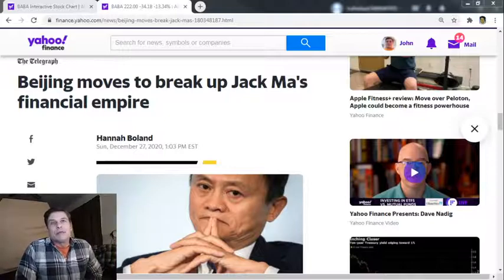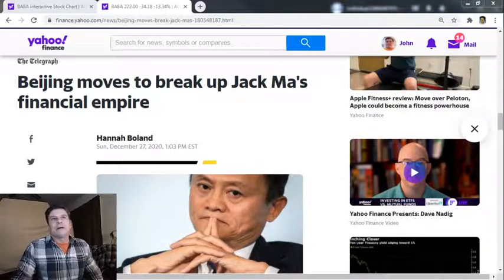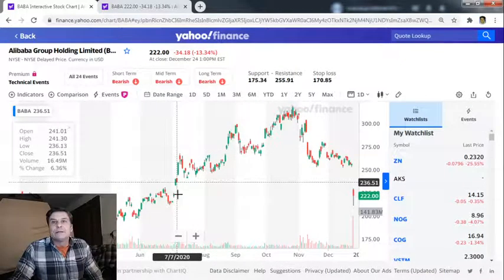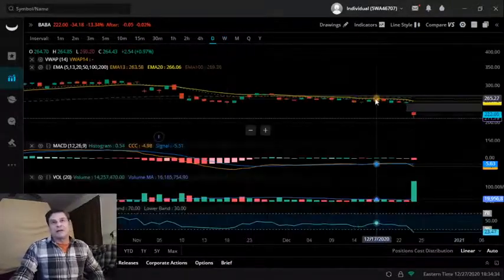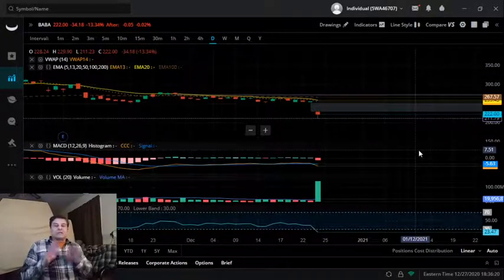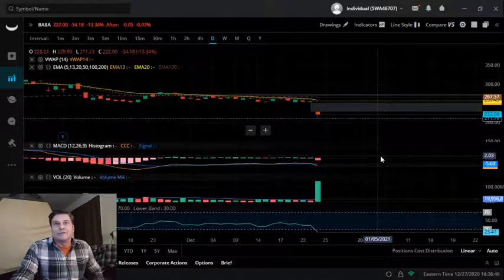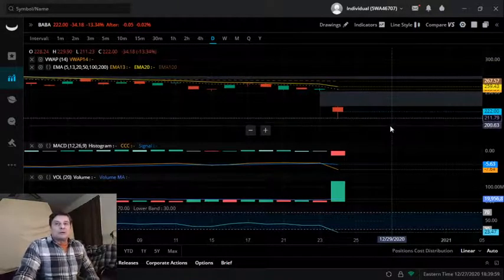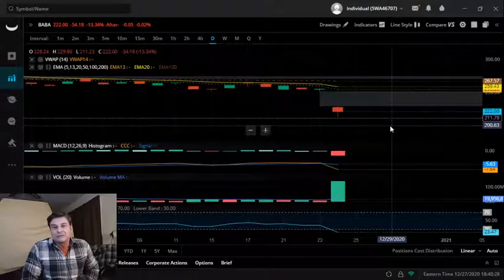What do we do about BABA? Long? Short? Stock Technicals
Will Chinese regulators ruin it for Jack Ma and stock traders? A look at the chart can help us decide. Stock Charts. Moving averages. Volumn. RSI. Macd